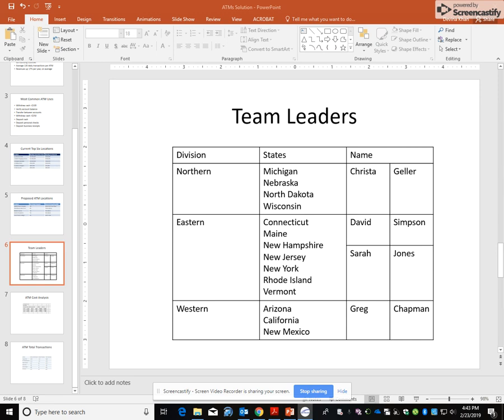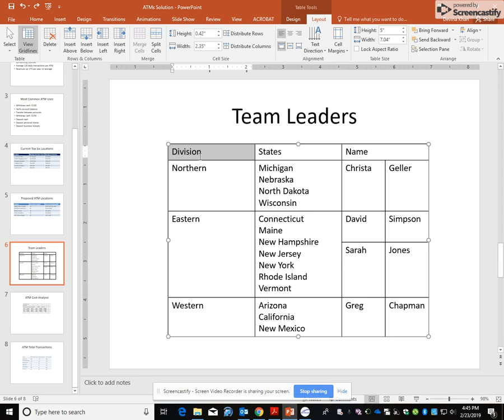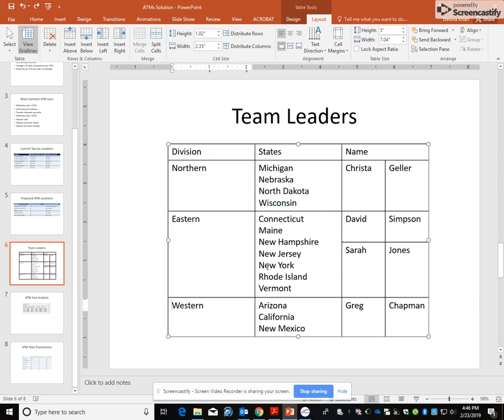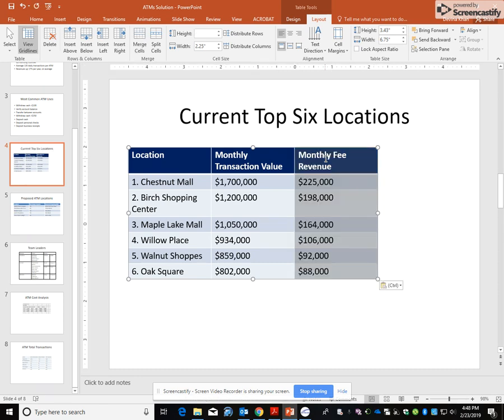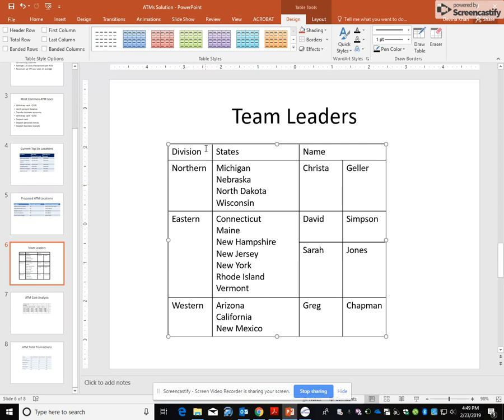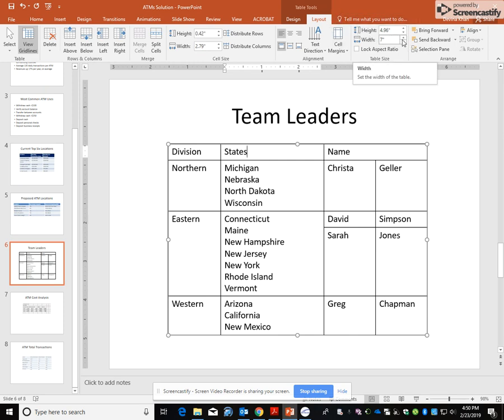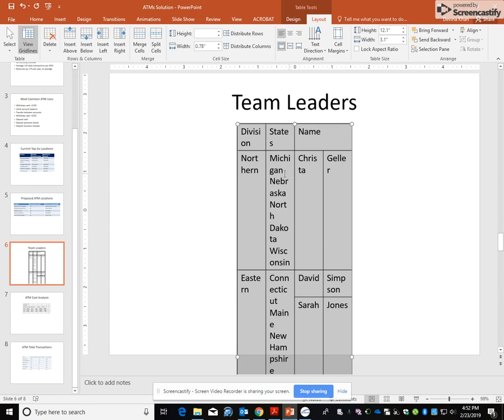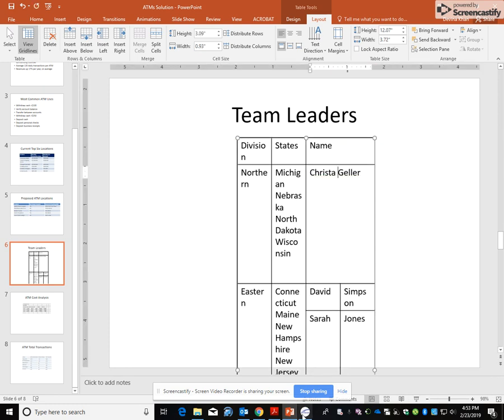PPT Lesson 5. Pages 101-104